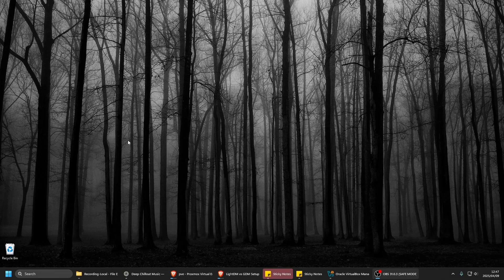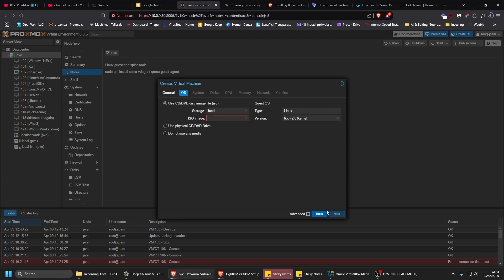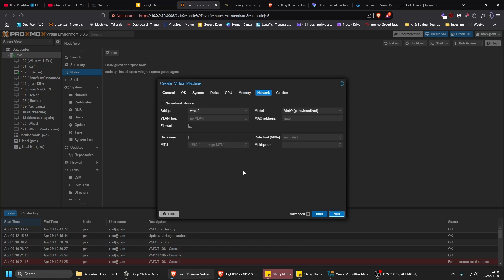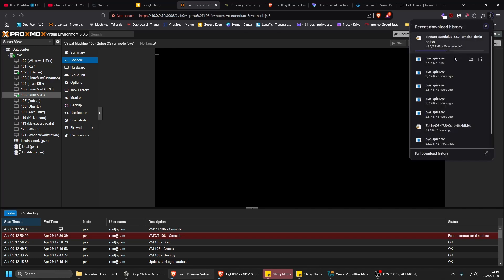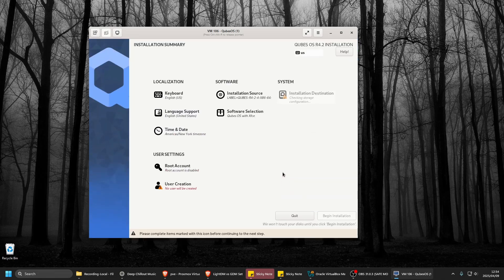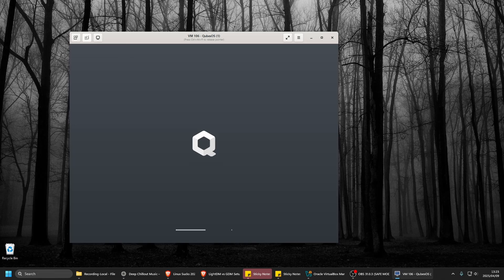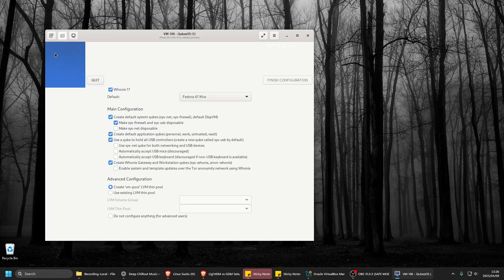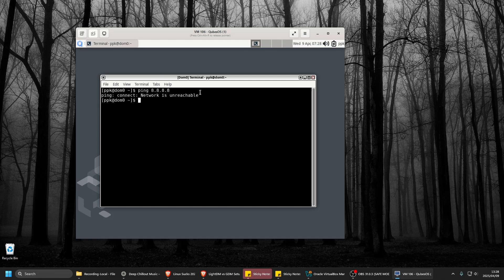How To Install Qubes OS | Secure And Anonymous Linux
I'll show you how to install Qubes OS the most secure and anonymous Linux distro

👌 Guide